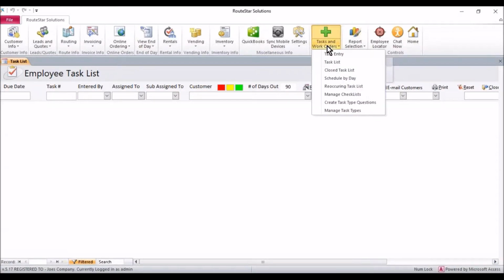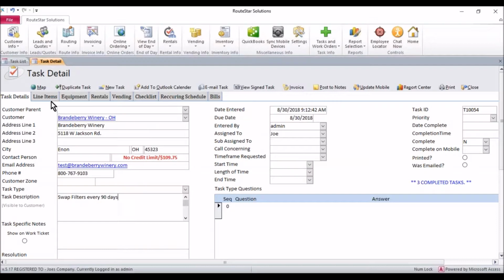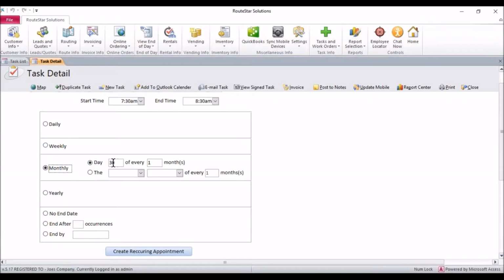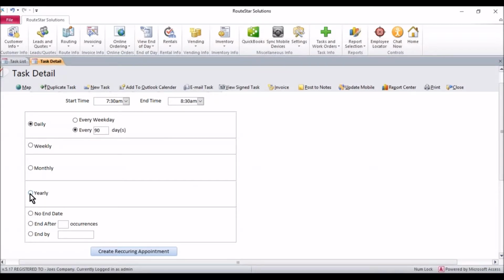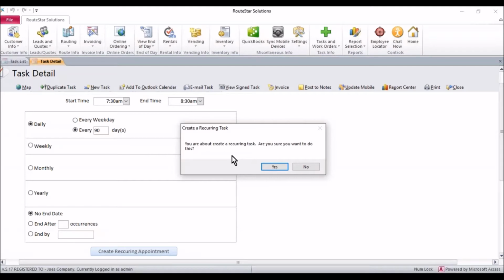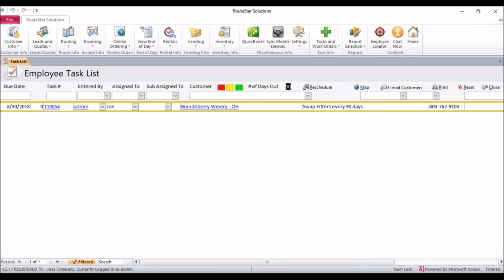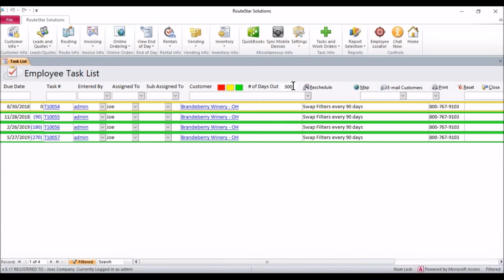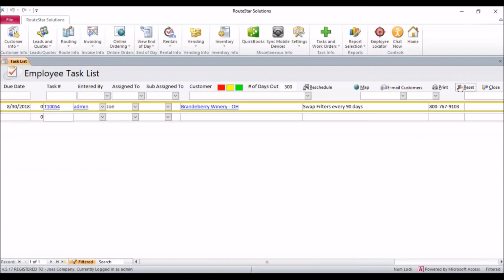How to setup a Recurring Task in RouteStar Desktop Software